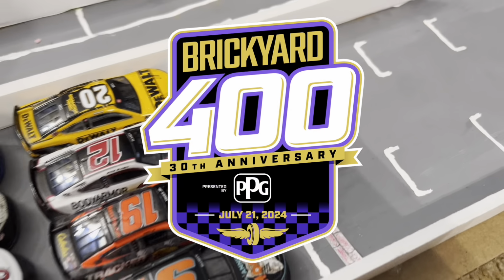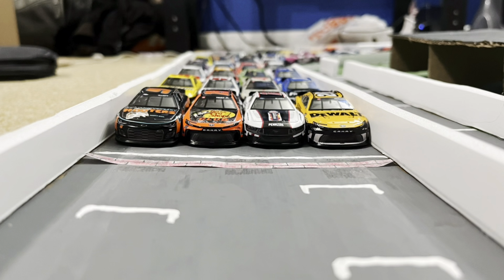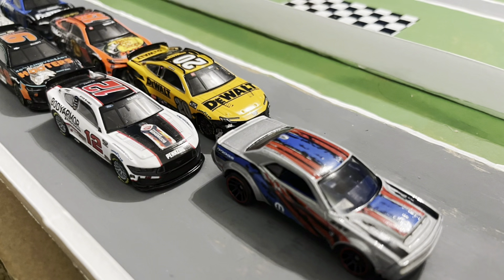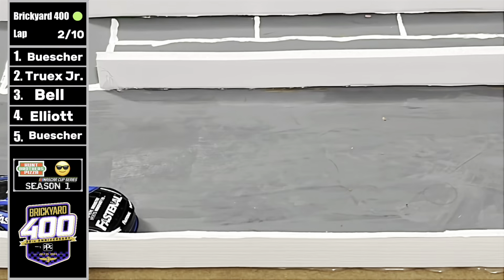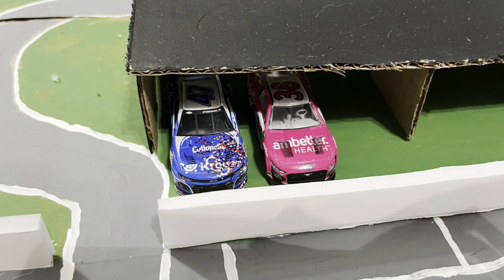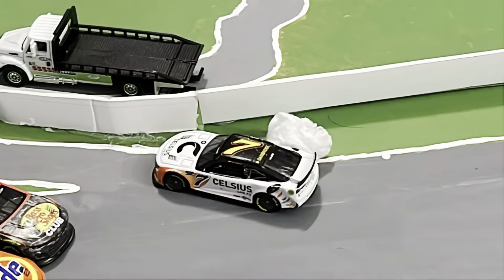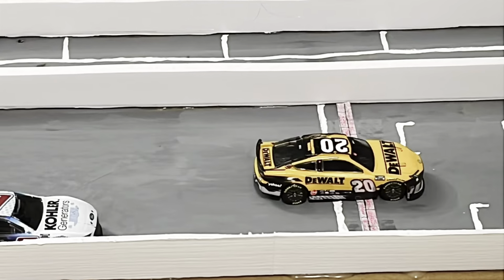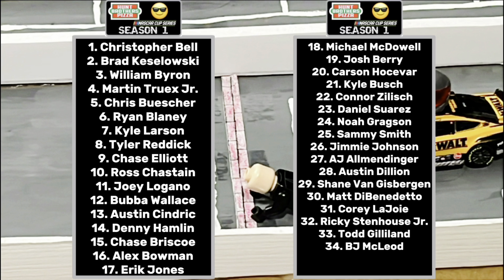NASCAR Hunt Brothers Pizza Cup Series //S1 R4// The Brickyard 400 at Indianapolis Motor Speedway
The NASCAR Hunt Brothers Pizza Cup Series heads to Indianapolis Motor Speedway for the Brickyard 400 in Speedway, Indiana. Who will prevail in the Brickyard 400 and etch their name as an Indianapolis Motor Speedway winner?

Huge thanks to ​⁠@interstatebatteriescupseries46 for saying the command!